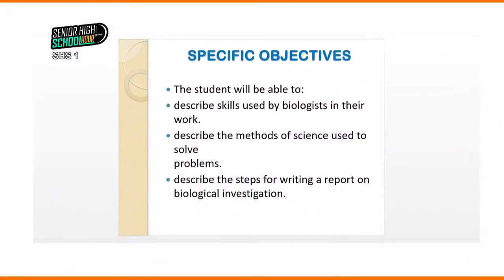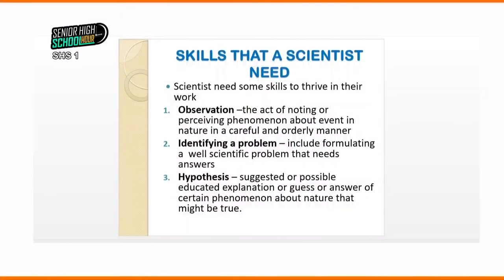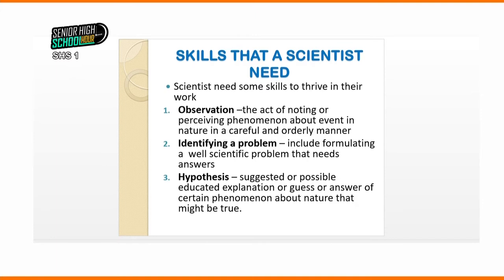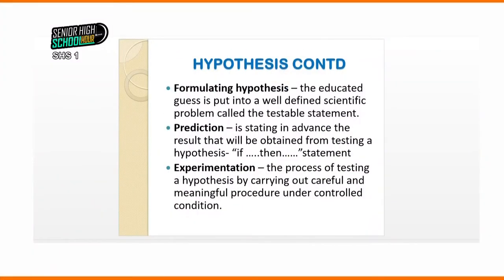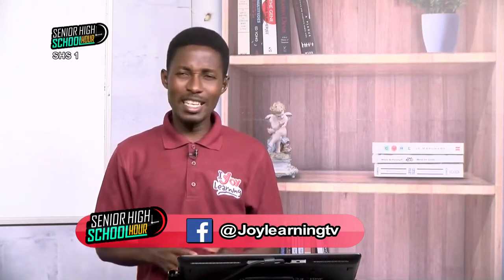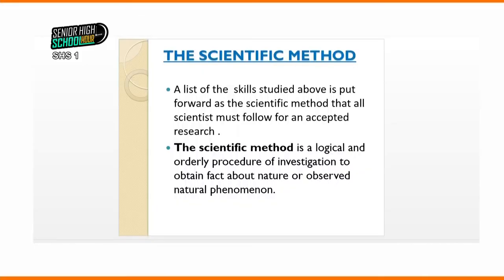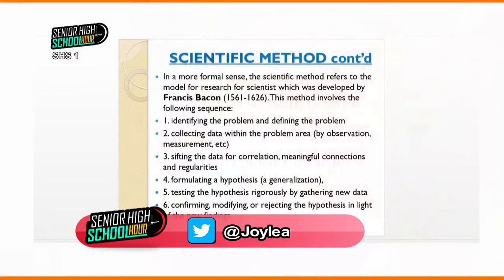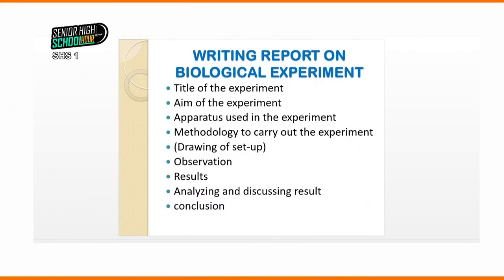BIOLOGY SCIENTIFIC SKILLS SHS 1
biology ; scientific skills shs1